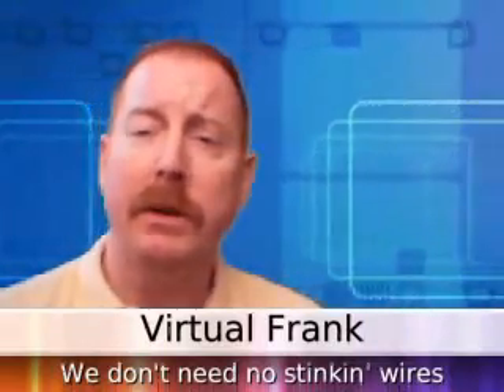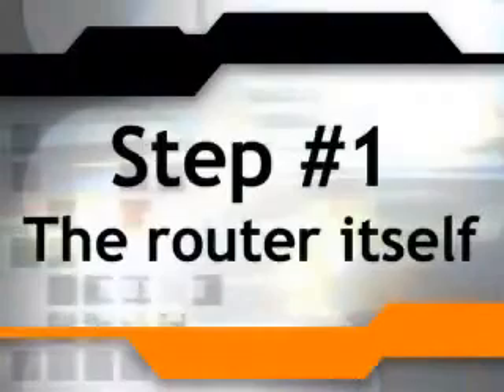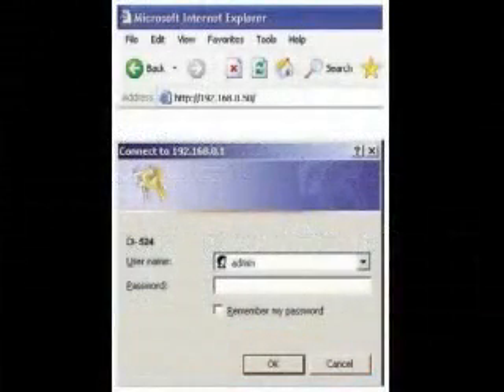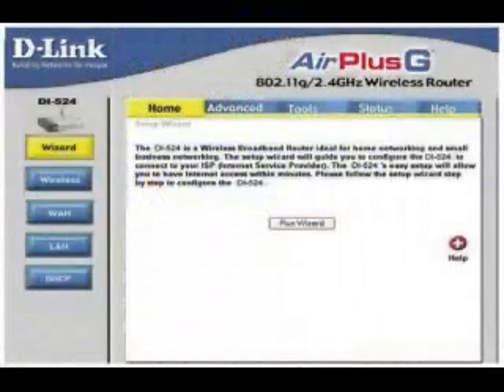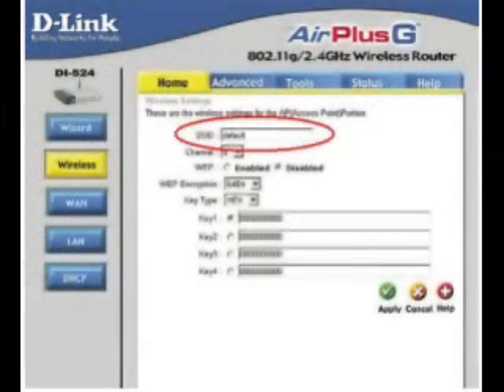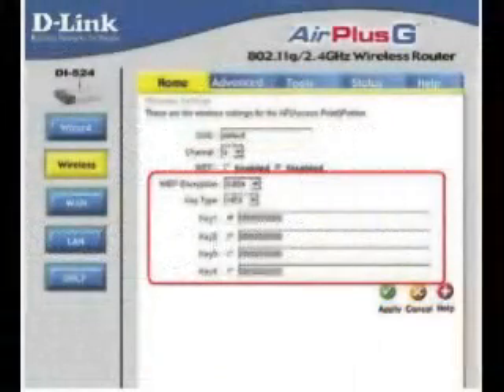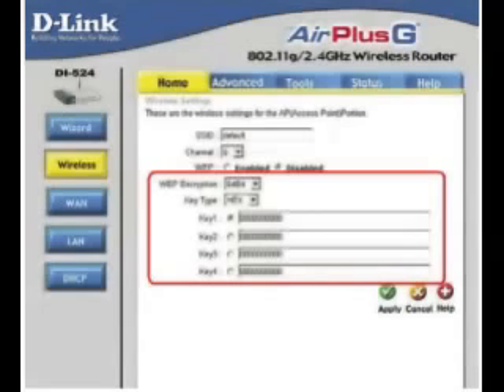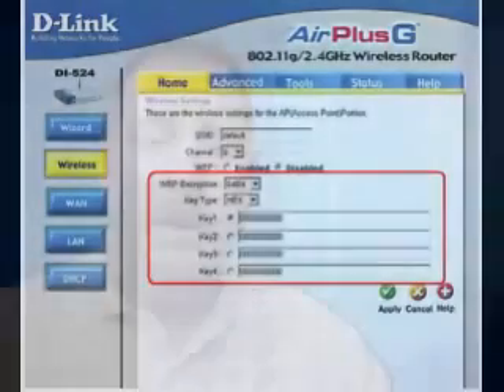Wireless Router Installation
How to setup the base unit of a wireless router!